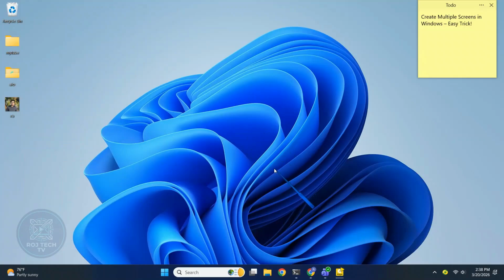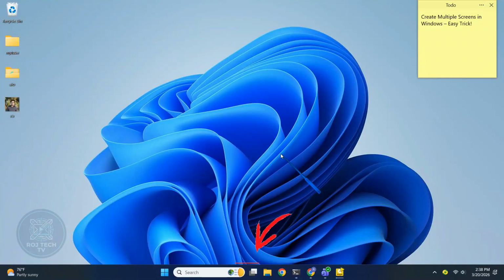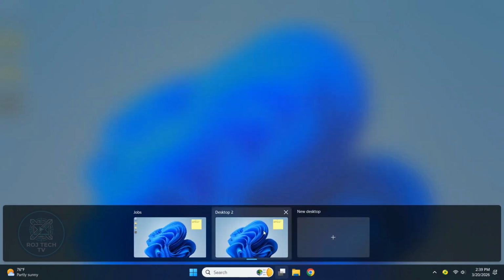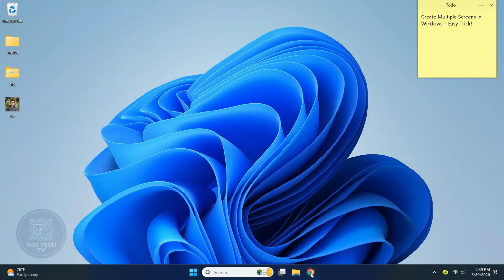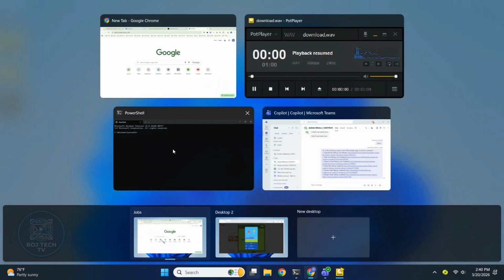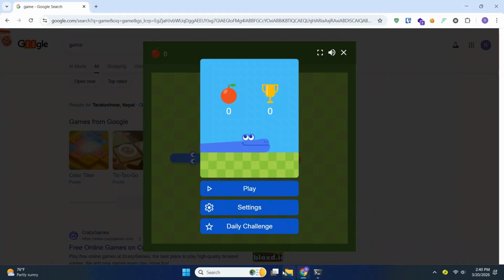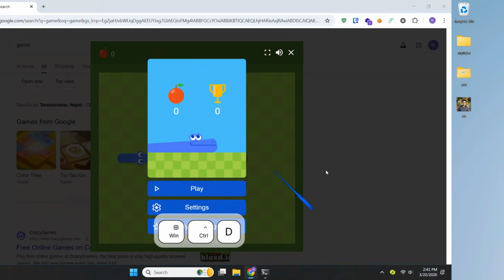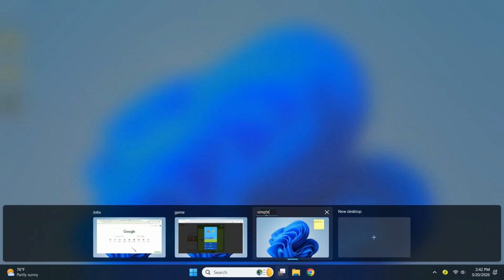Your Desktop Doesn't Have to Look Like This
Is your Windows desktop cluttered? This video provides a virtual desktop tutorial to help you organize your workspace. Learn how to use multiple desktops windows 11 to improve your multitasking and boost your productivity tips. These computer tips will help you manage your windows 11 desktops efficiently.

Common Problem Fixed by this video are:

how to use virtual desktop in windows
how to manage multiple tasks in windows
how to keep work and personal apps separate
how to reduce desktop clutter windows